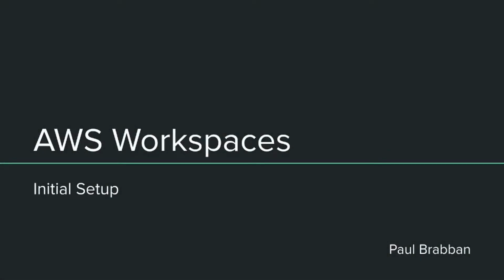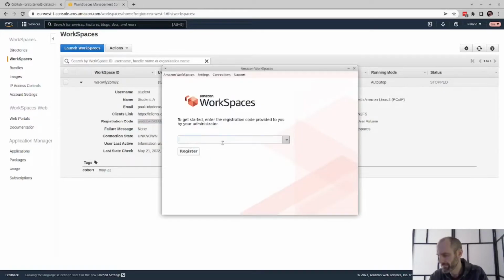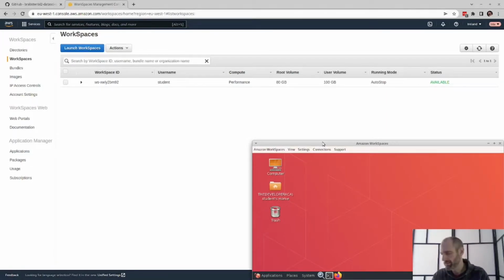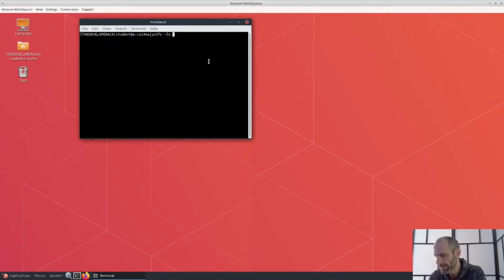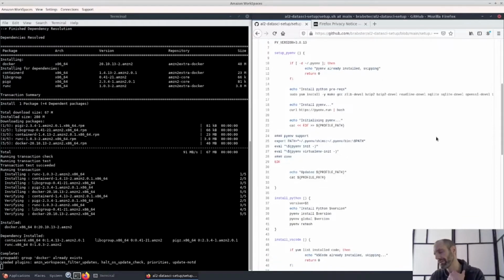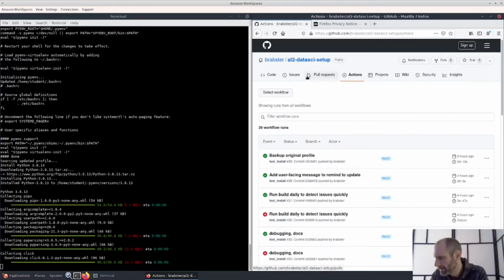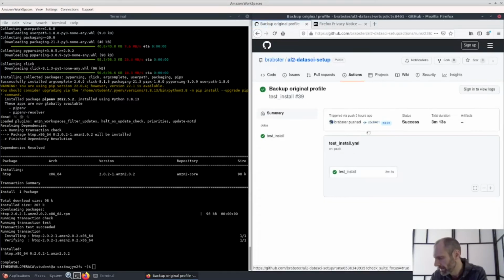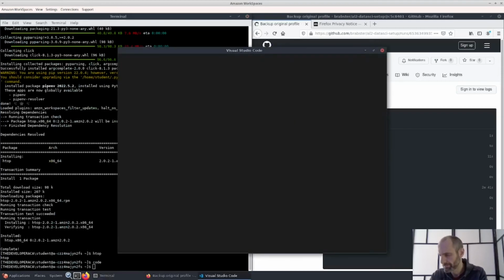AWS Workspaces 2 - User Experiences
Password reset, resume from suspend, setting keyboard map, running setup script and using Github to develop and maintain setup tooling.